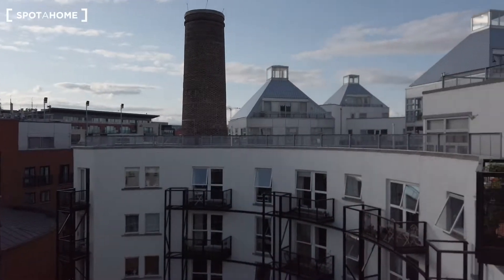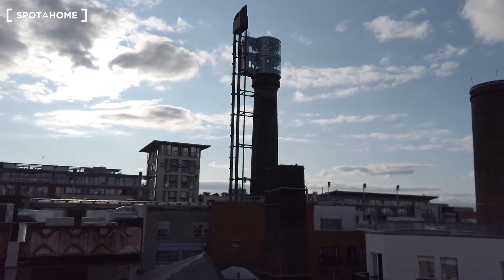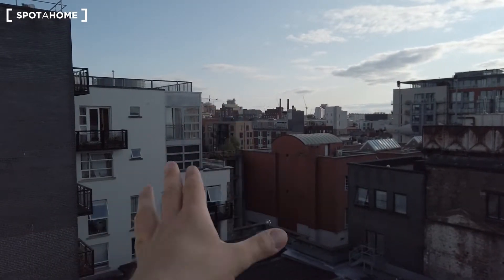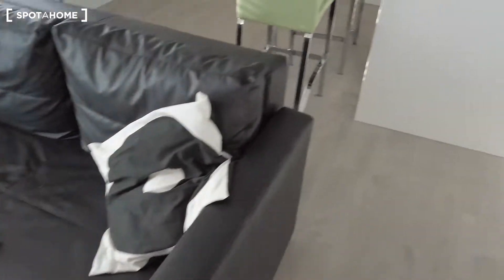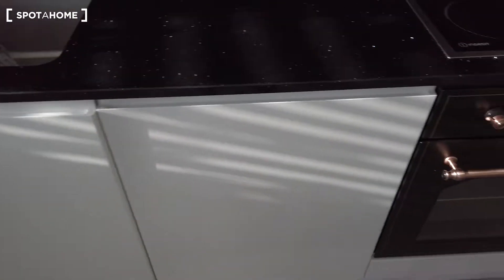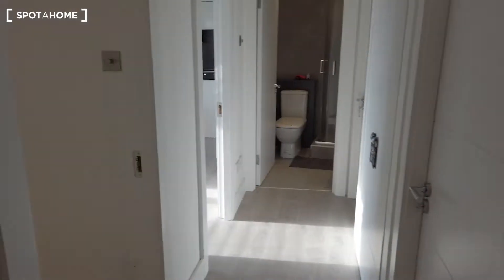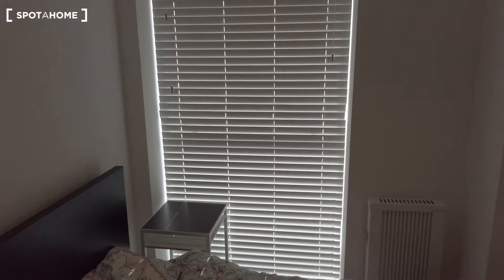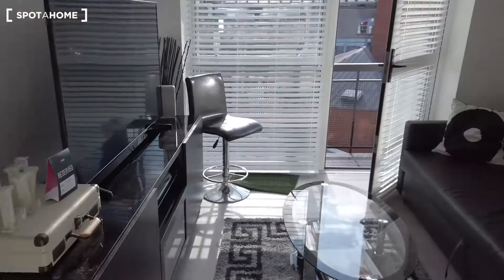Rooms to rent in 3-bedroom flat near Jameson Distillery in Stoneybatter - Spotahome (ref 340231)